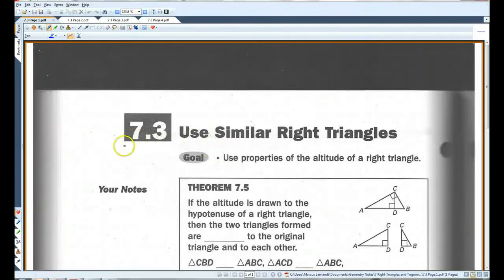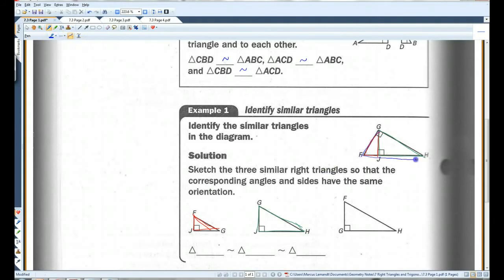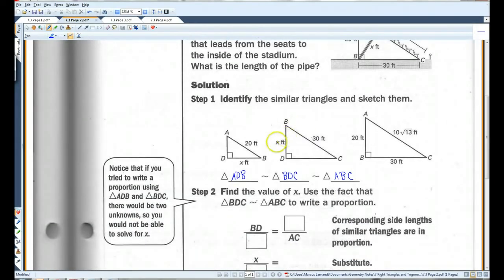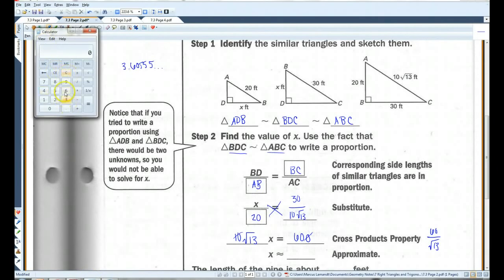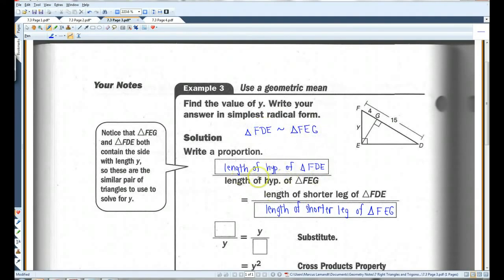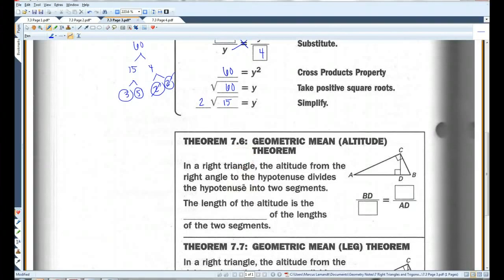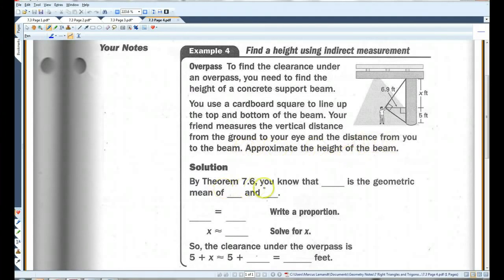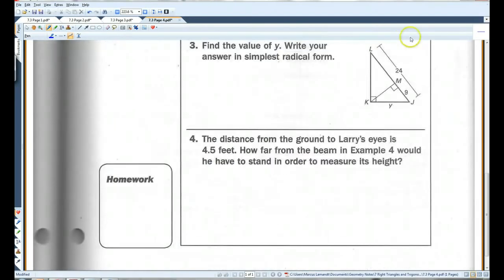7 3 Use Similar Right Triangles